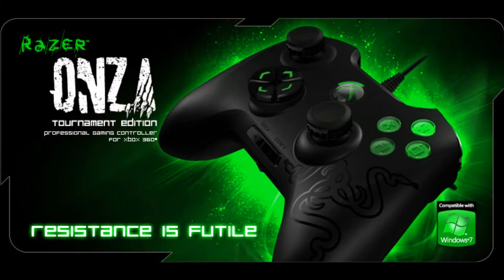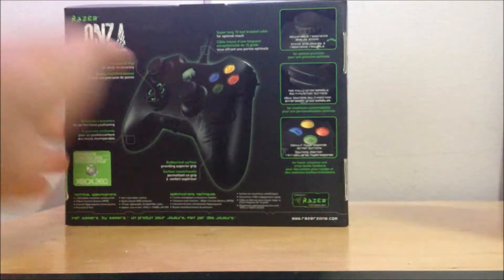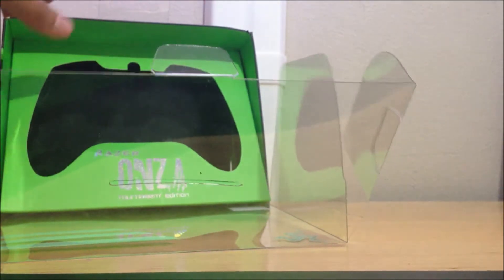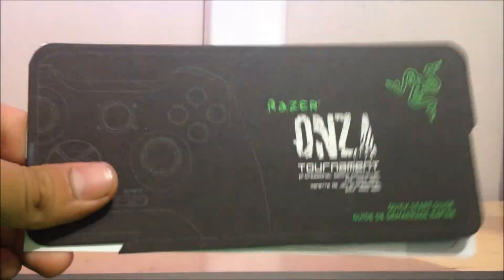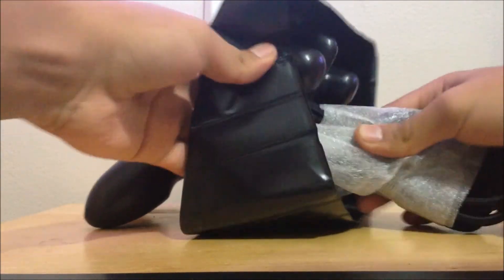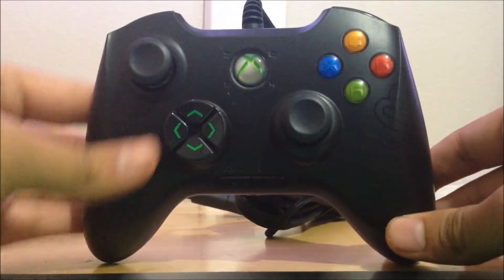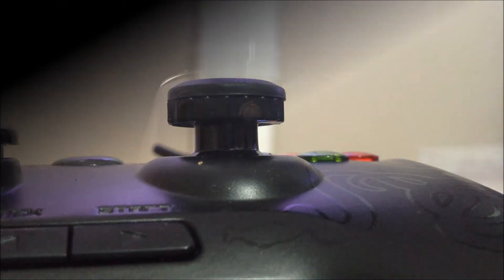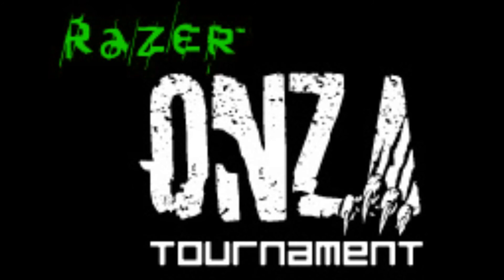Unboxing: Razer Onza TE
Razer Onza Tournament Edition Unboxing! Enjoy :)

***This controller does NOT support Kontrol Freeks***

*** Also does not come in any changing colors.***